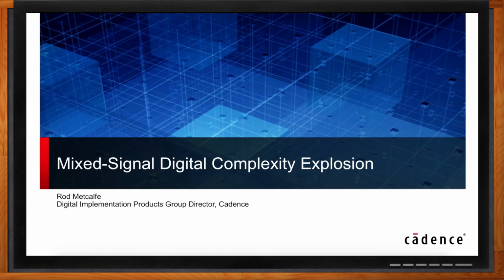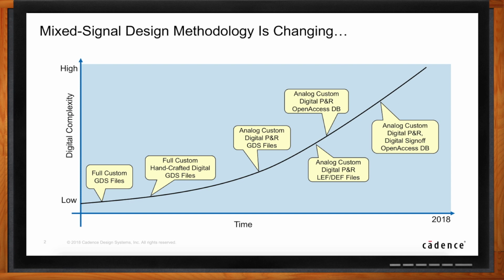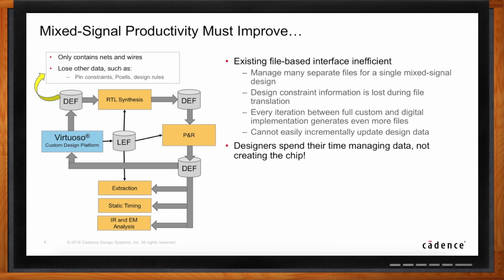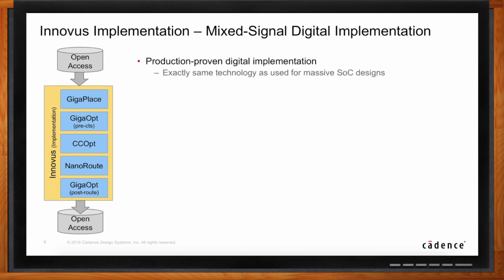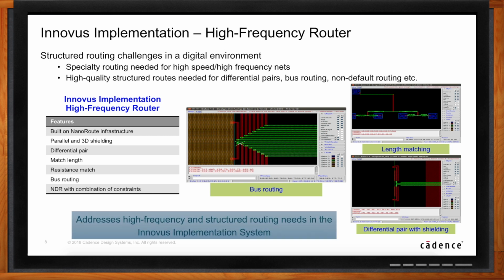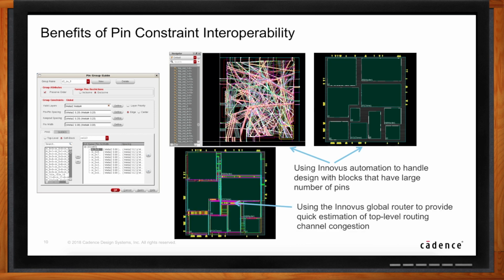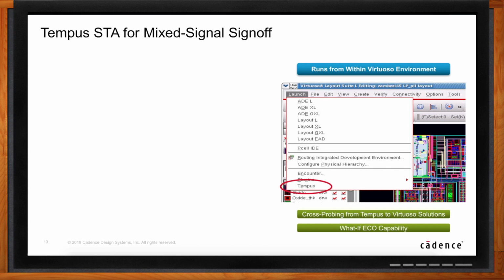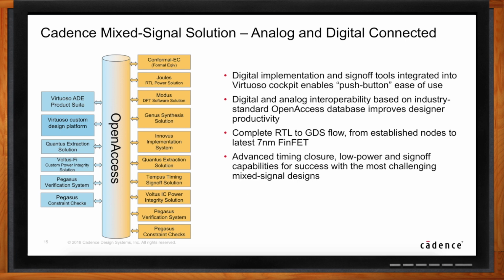Mixed-Signal Digital Complexity Explosion -- Cadence Design Systems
Mixed-signal design is becoming increasingly complex, and our old tools and methods just won’t cut it. In this episode of Chalk Talk, Amelia Dalton chats with Rod Metcalfe of Cadence Design Systems about the changing mixed-signal landscape and how Cadence’s robust suite of mixed-signal design solutions can solve your toughest problems.